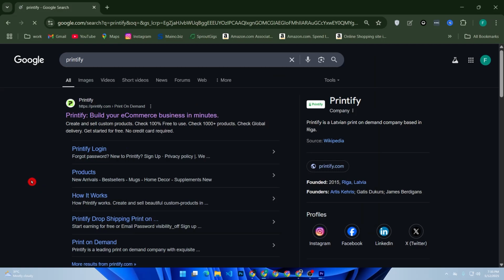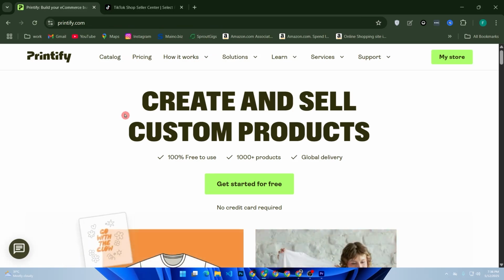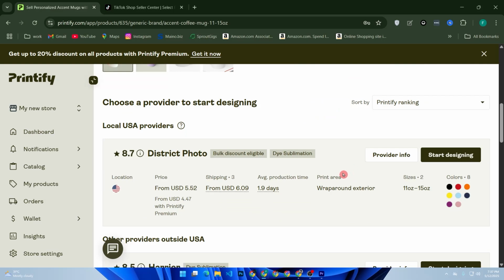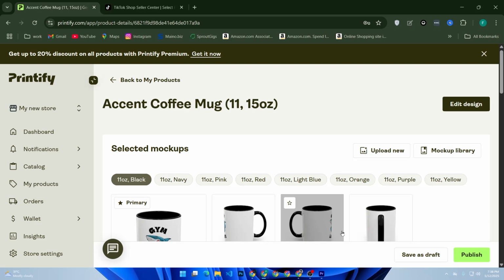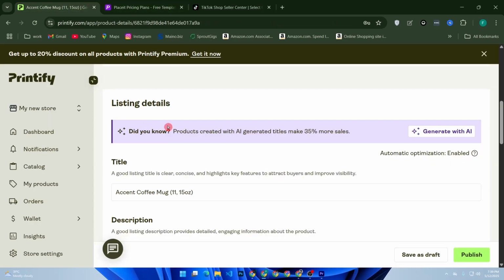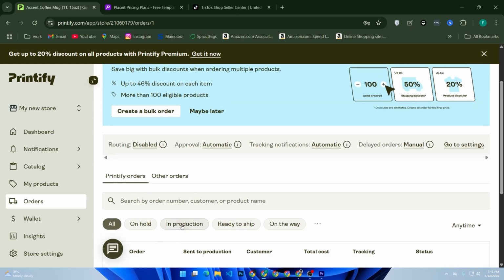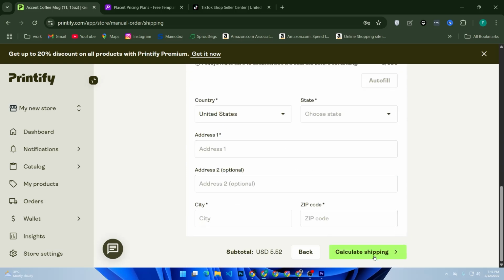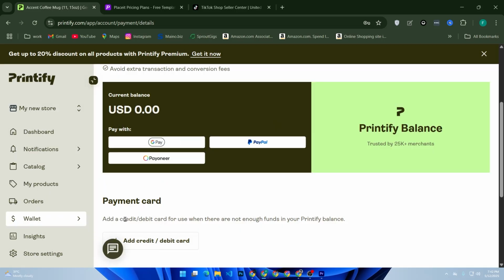How to Connect Printify to Tiktok Shop - 2025 | Easy Guide for Beginners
In this video, you will learn how to connect Printify to TikTok Shop quickly and easily. I'll guide you through the step-by-step process of linking your Printify account with TikTok Shop, so you can start selling custom products directly to your TikTok audience. Whether you're new to print-on-demand or looking to expand your e-commerce store, this tutorial covers everything from account setup to product syncing and order management on TikTok Shop.